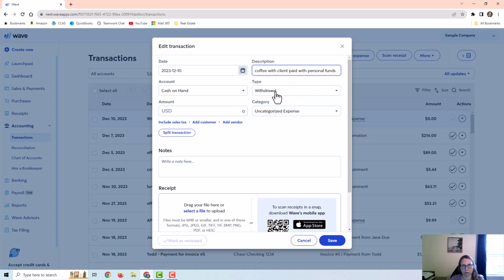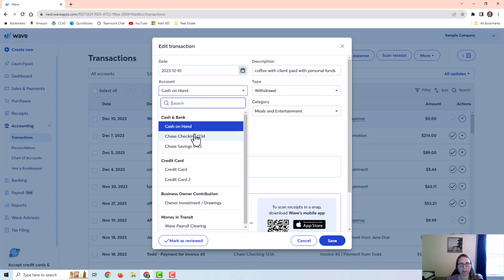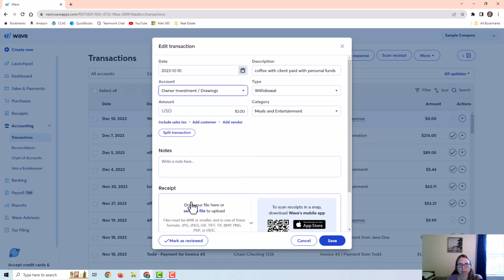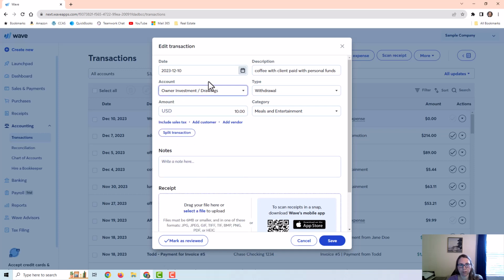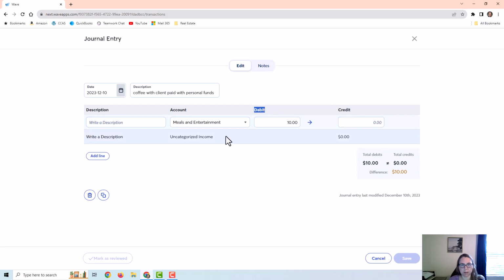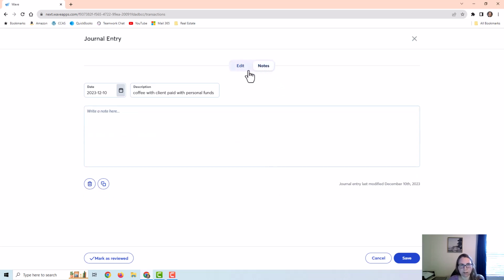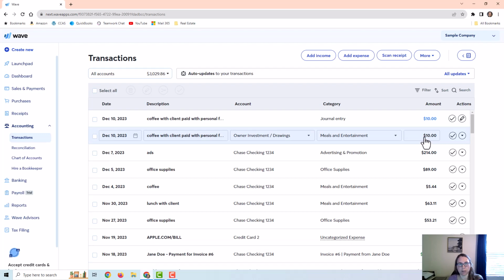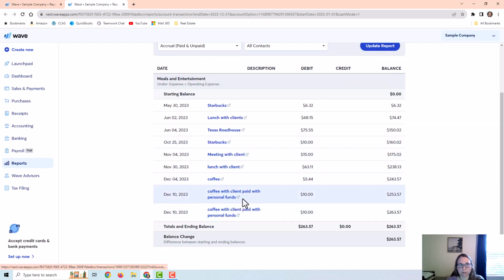Recording Business Expenses paid with Personal Funds in Wave Apps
In this video I demonstrate how to record a business expenses paid with personal funds.  This demonstration is in Wave Apps.

0:00 Intro
0:33 Add Expense Method
2:32 Journal Entry
3:55 Review Reports